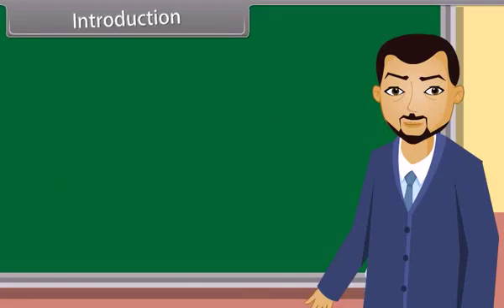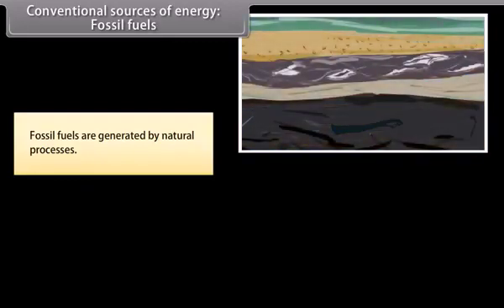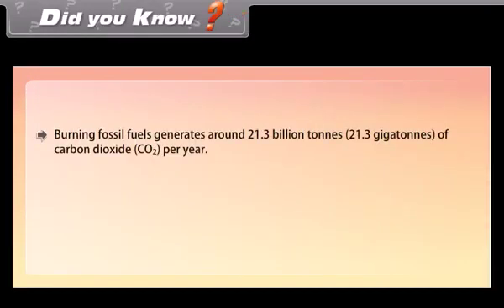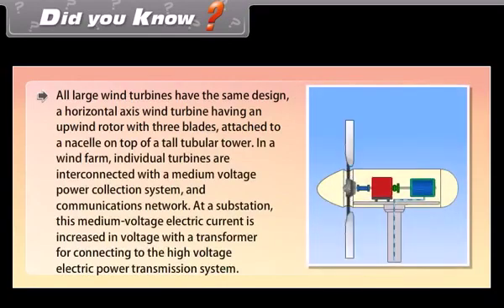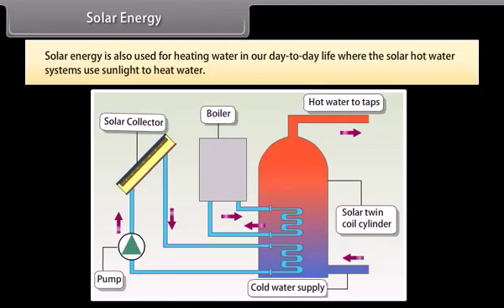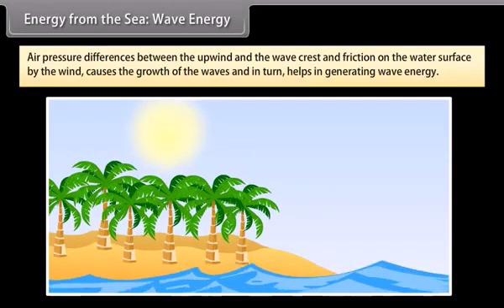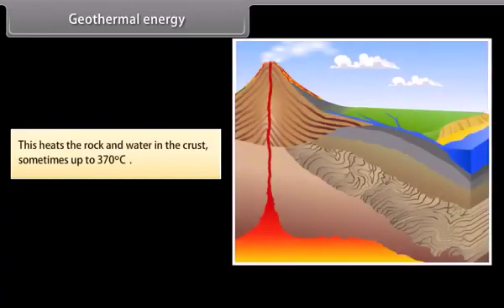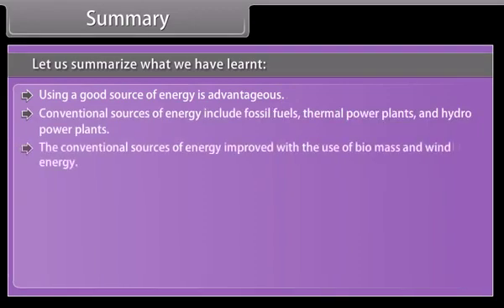NCERT Class 10 English Medium, Science Chapter - 14 Sources of Energy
Learn "Chapter 14'" (Sources of Energy) Science in Class 10